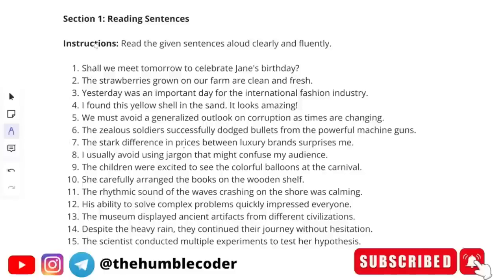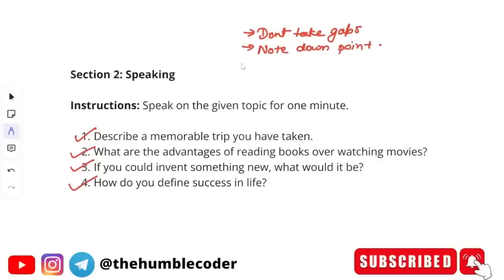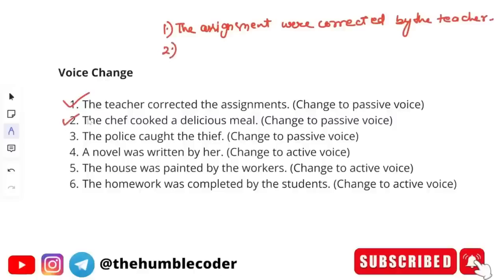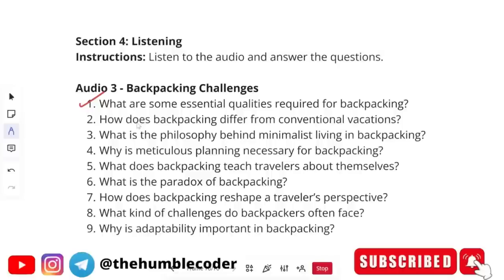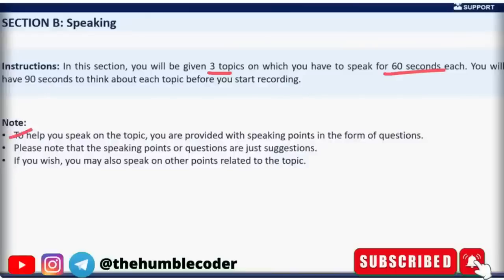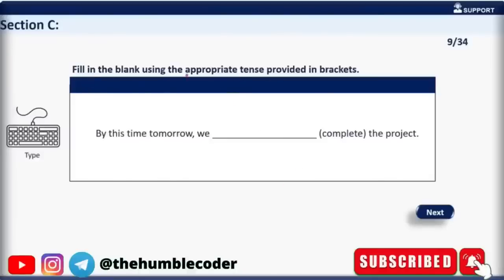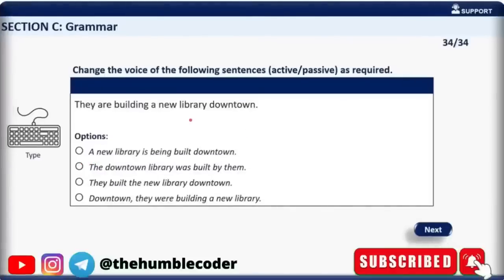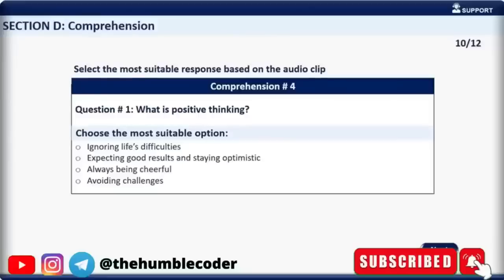🔥Cognizant Communication Assessment Round Question | Actual Live Questions | Cognizant Hiring Drive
Cognizant Communication Assessment Round Questions | Live Questions from Hiring Drive

In this video, I discuss actual live questions from the Cognizant Communication Assessment Round during the hiring drive. Learn how to prepare effectively for this round with real examples, strategies, and tips to ace the communication assessment. Whether you're a fresher or an experienced professional, this video will help you understand the type of questions asked and how to tackle them confidently.